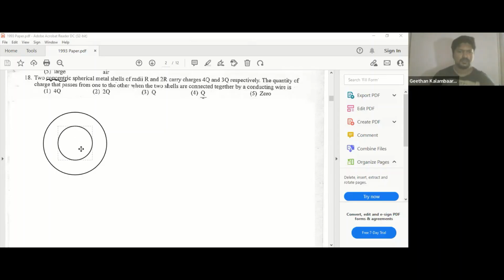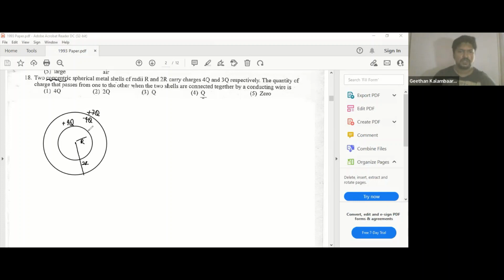1993 MCQ 18